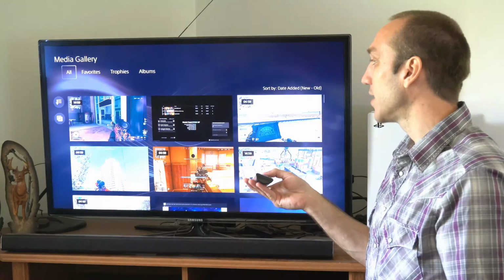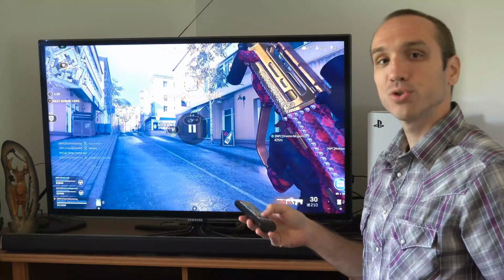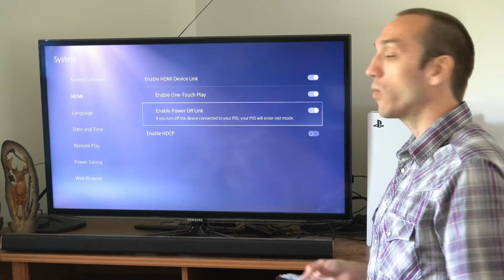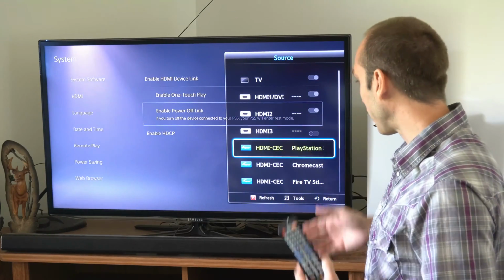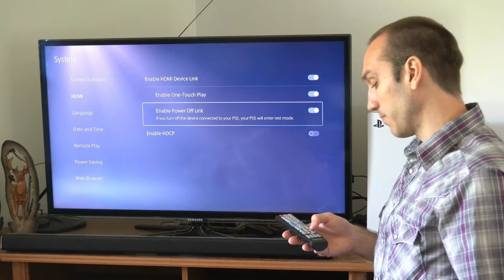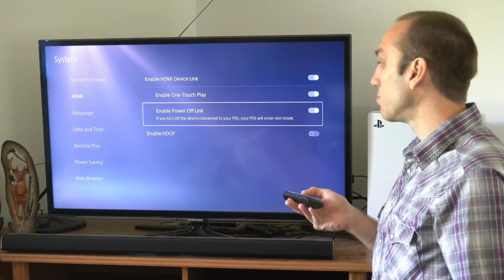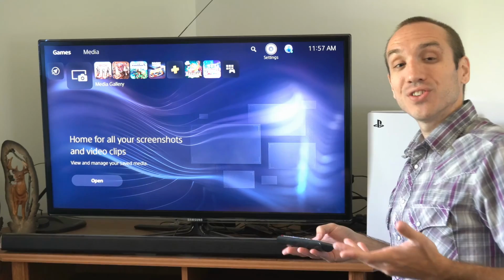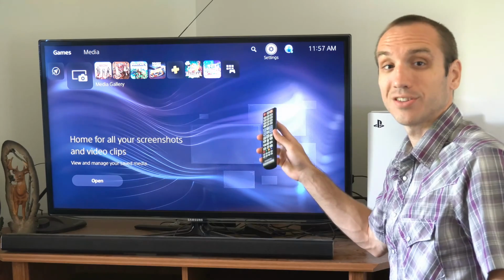How to Control PS5 with TV Remote & Use PS5 without Controller! (HDMI Device Link)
Do you want to know how to control your PS5 with your TV Remote and use PS5 without a controller? This is very easy to do. The first thing you need to do is enable HDMI device link. Go to the PS5 settings. System and then HDMI. Then enable the option. Then go to your TV options and enable HDMI CEC or Anynet+ Now you can control your PS5 with your TV remote. You can press play or pause shows or in the capture gallery watching clips. HDMI link will also allow you to Turn on your TV with your ps5 controller. ...